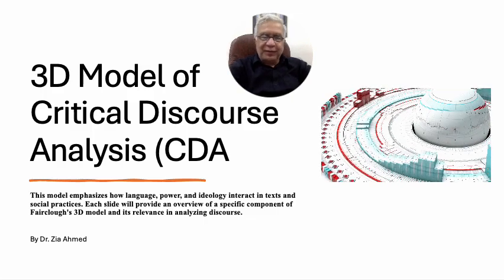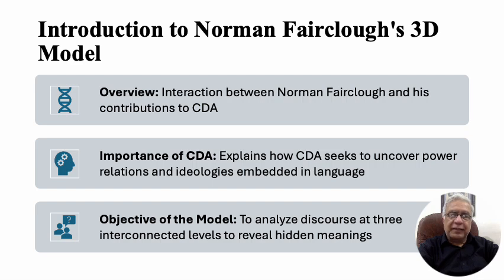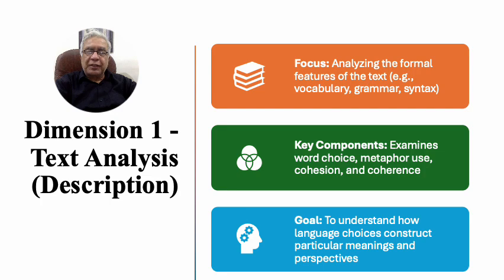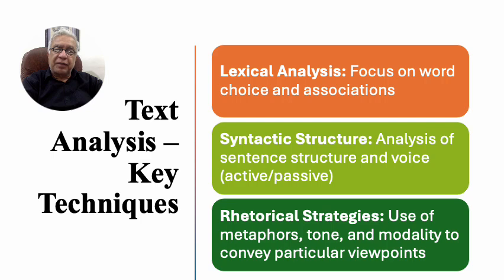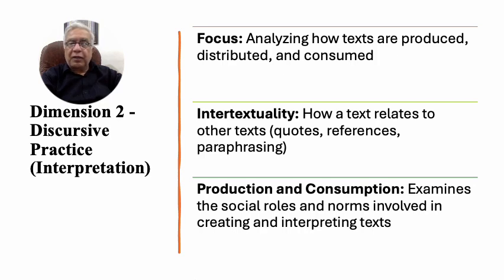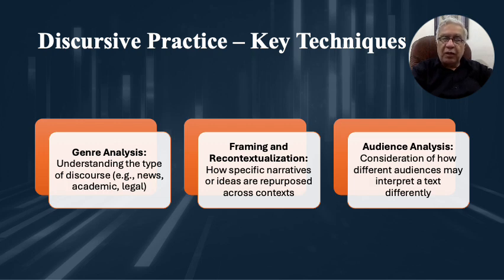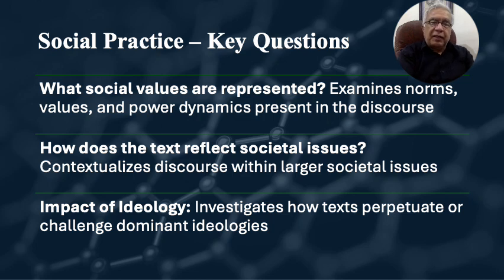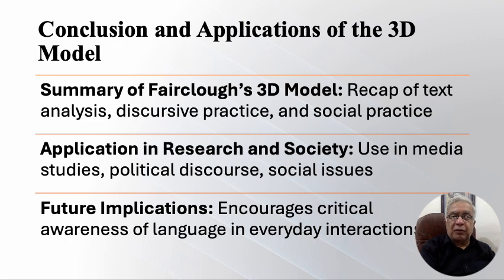introduction to 3D (Three Dimensional) model of Fairclough!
This short video bruiefly discusses 3D model of Norman Fairclought for Critical Discourse Analysis.